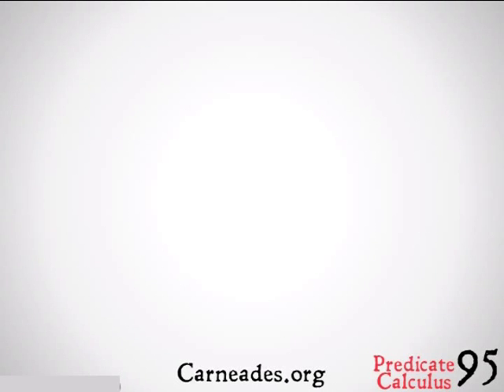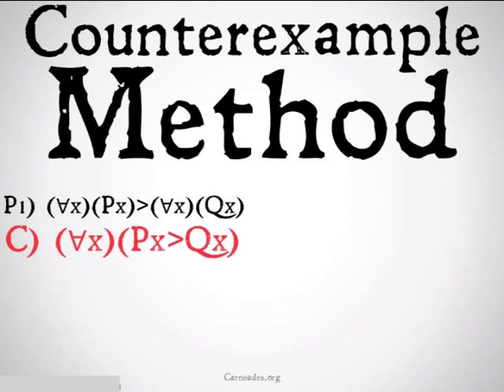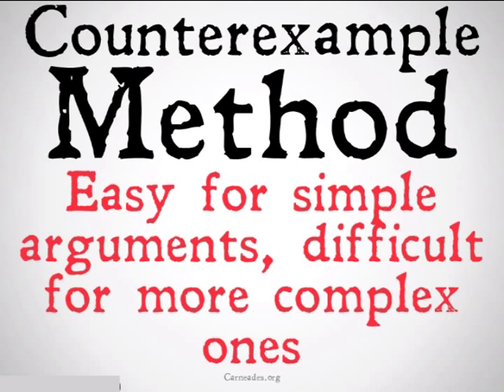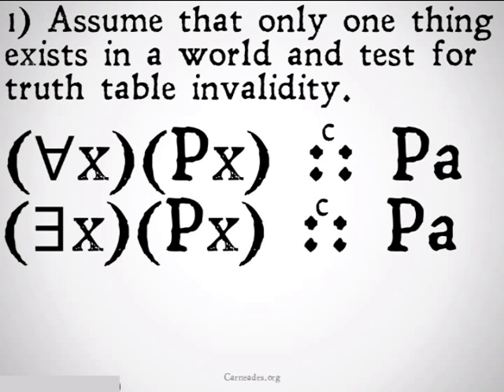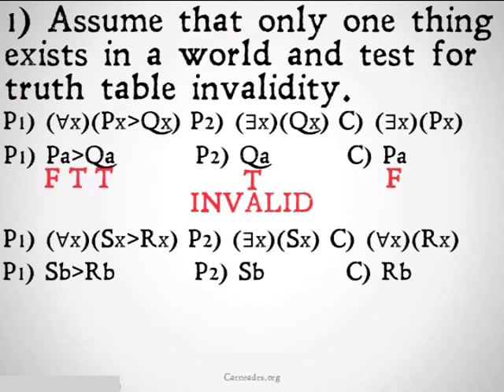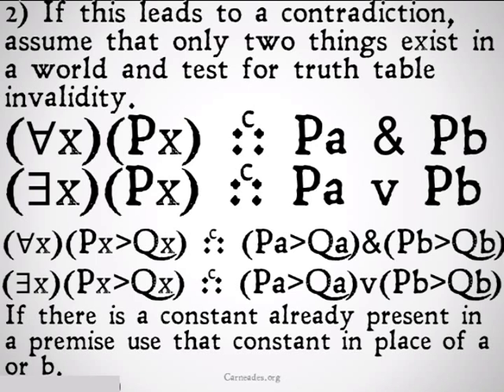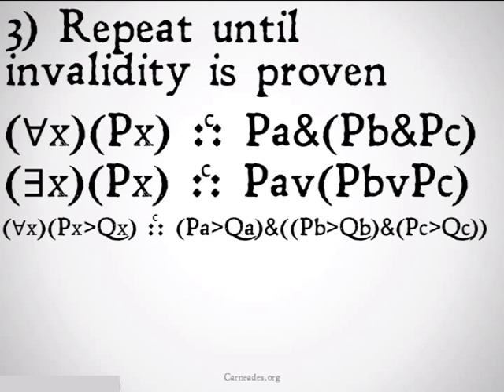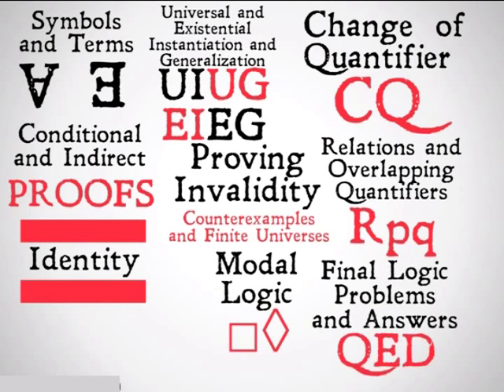Proving Invalidity (Predicate Calculus)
An explication of two methods for proving invalidity in Predicate Calculus: the Counterexample Method, and the Finite Universe Method (100 Days of Logic)